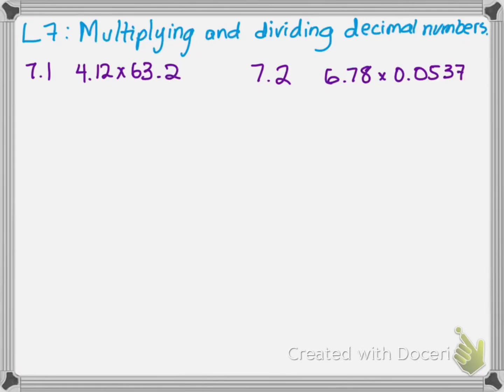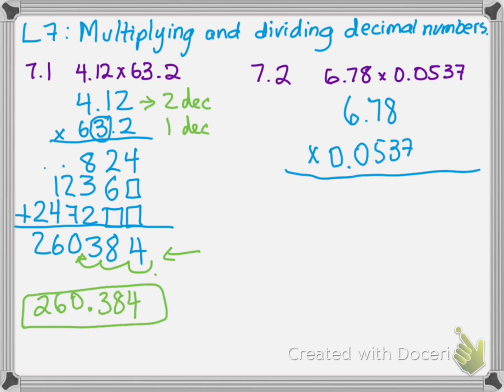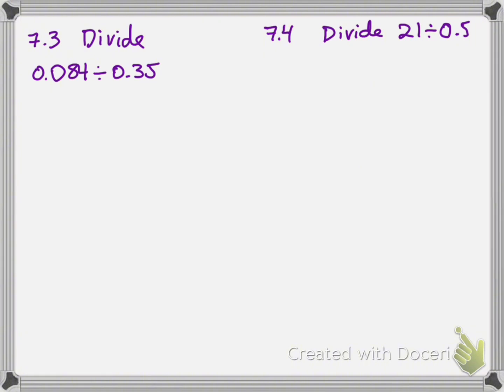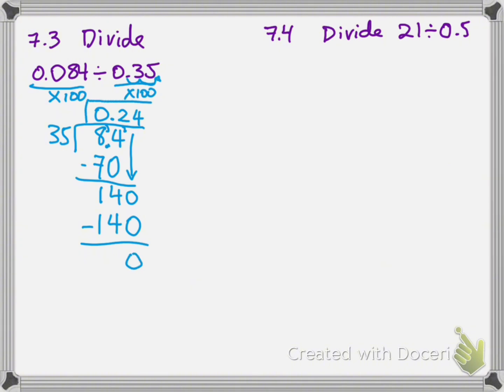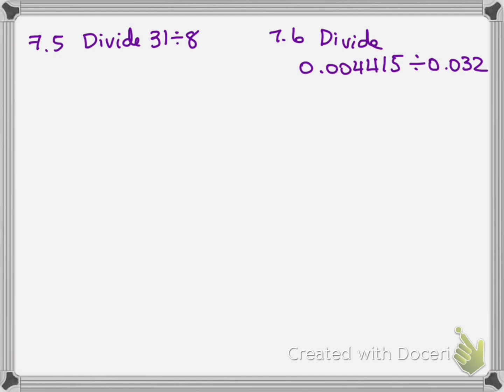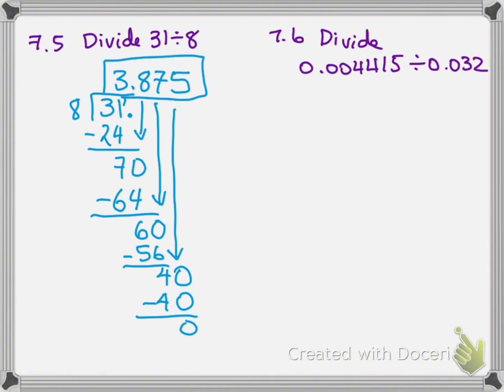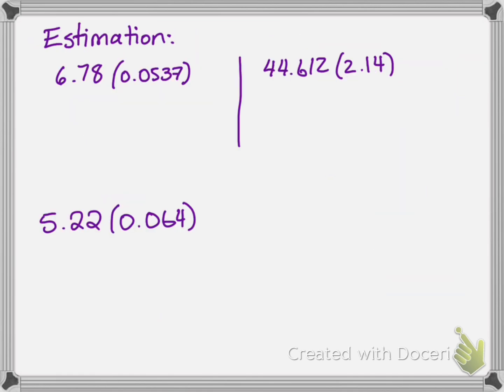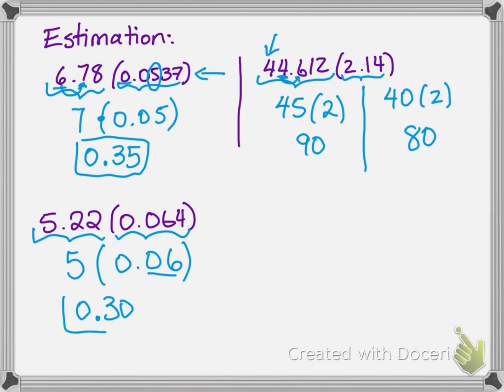Saxon Algebra Half Lesson 7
Multiplying and diving decimal numbers
Estimation